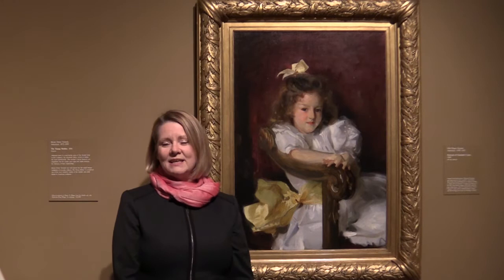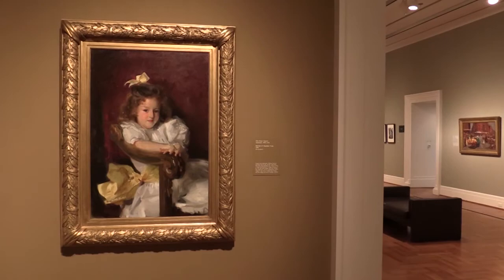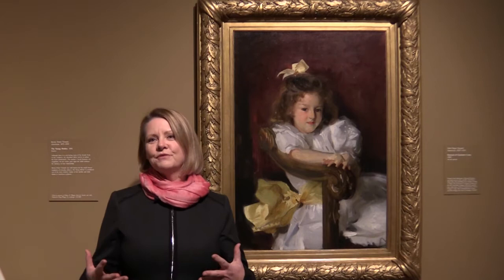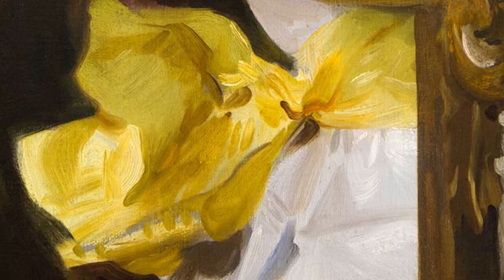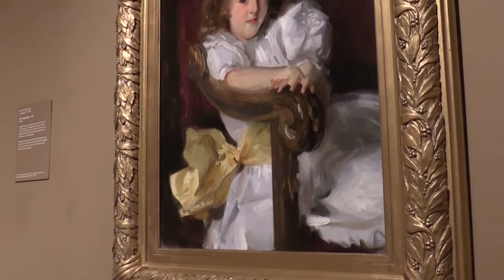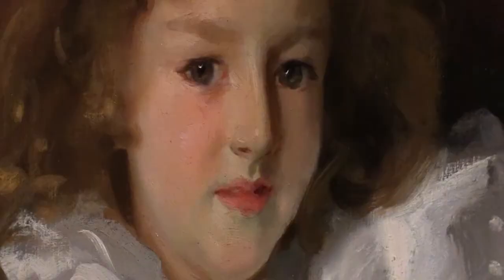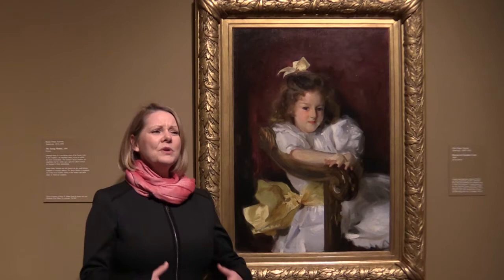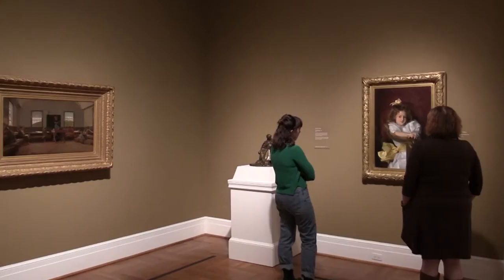New on View: John Singer Sargent's Portrait of Charlotte Cram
Curator Melissa Wolfe introduces one of SLAM's newest acquisitions. In Portrait of Charlotte Cram, John Singer Sargent captured a moment of childhood with confident brushstrokes. Meet Charlotte Cram, now on view in Gallery 335.